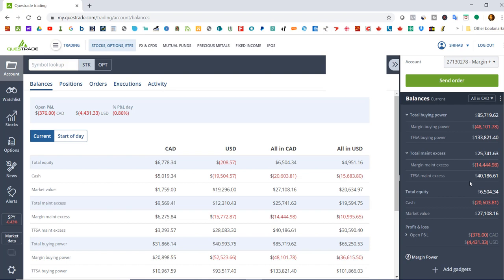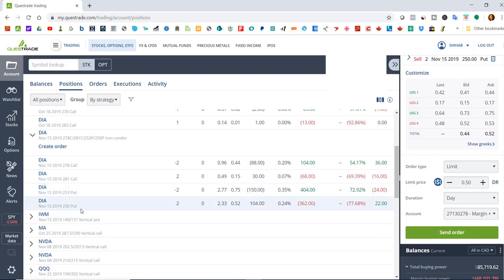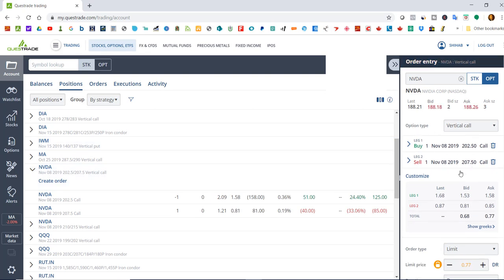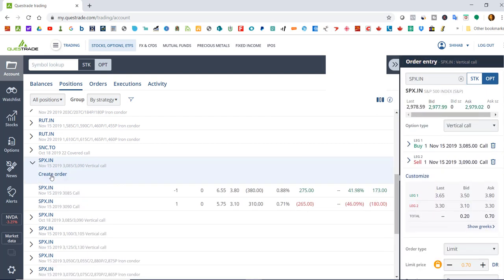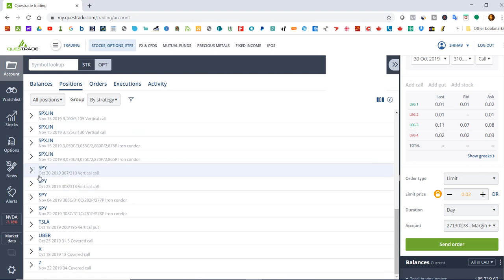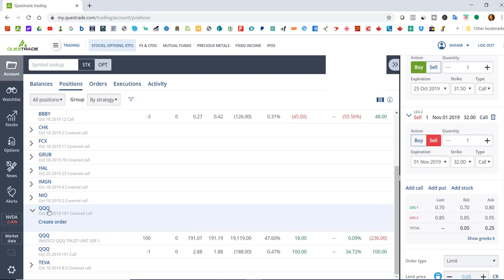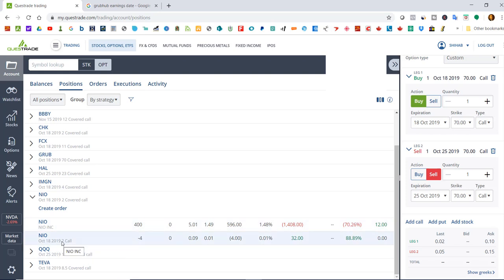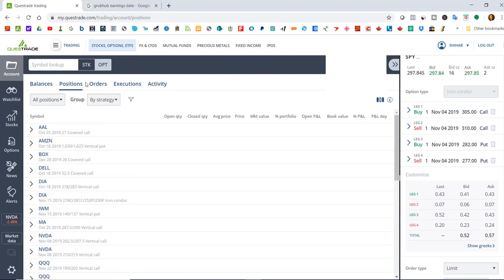Starting to Like Credit Spreads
*** Covered call screener I am using ***

39138408S1

($40 BONUS)